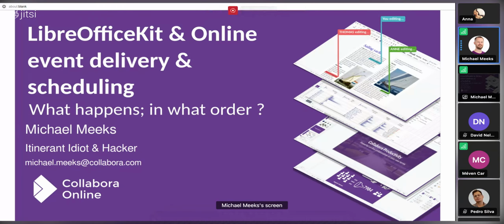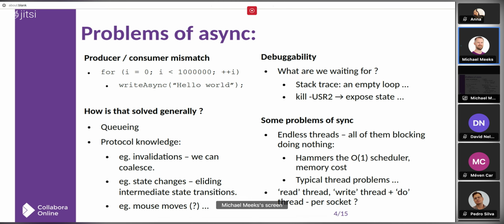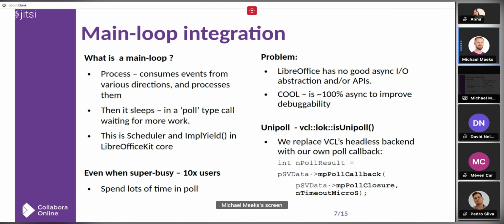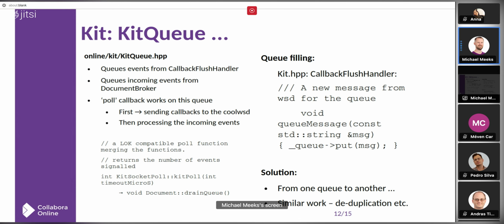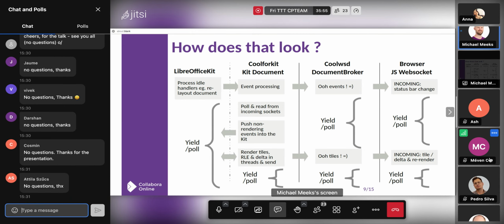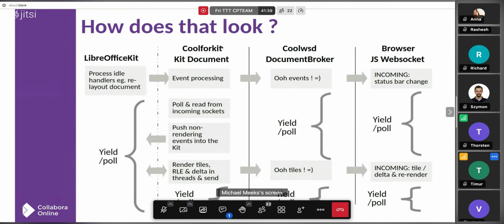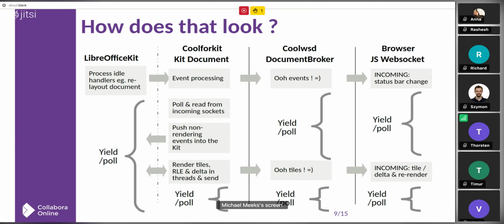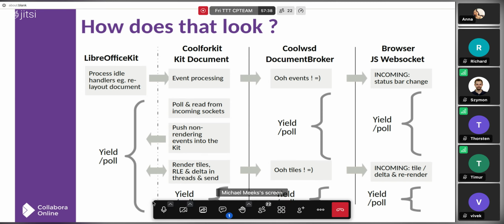TTT - LibreOfficeKit & Online Event Delivery & Scheduling -- Michael Meeks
In today's Tea Time Training, Michael Meeks gives a technical talk about event delivery in LibreOfficeKit and Collabora Online.